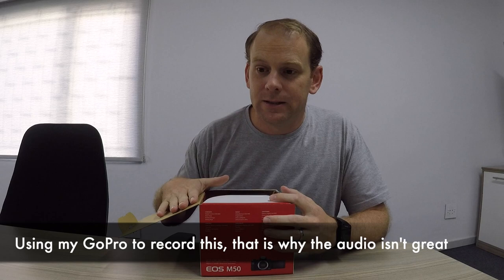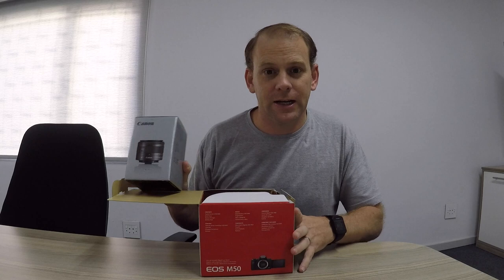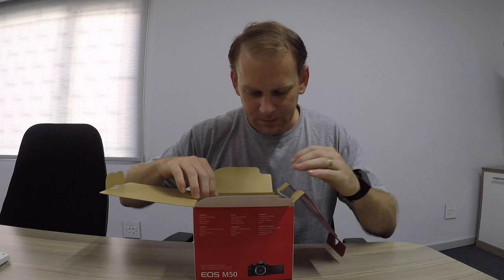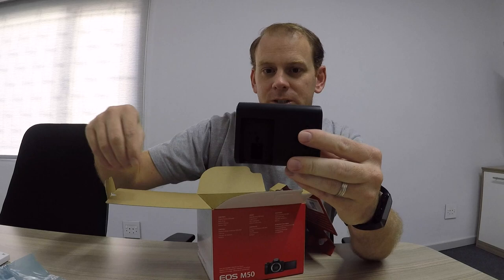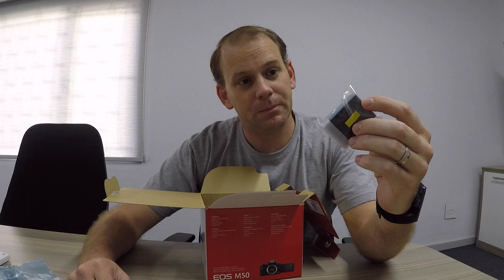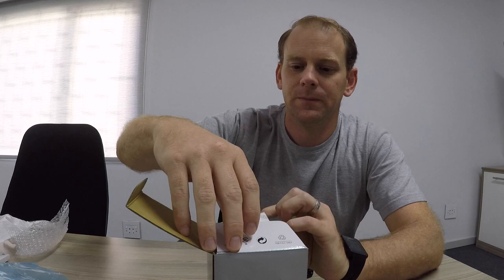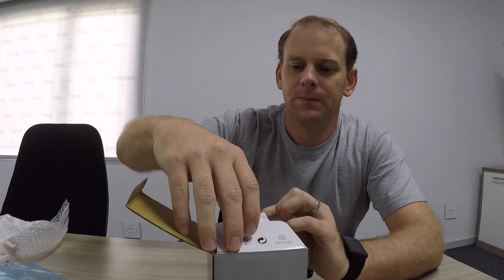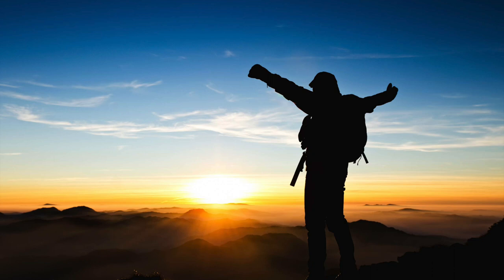The best starter camera for vlogging | Michael Robert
After hours and hours of research and conversations with people I finally decided to purchase a Canon M50. I share my experience as I finally purchase one and why I think it is the best camera to have if you starting as a vlogger.

Canon EOS M50 Mirrorless Camera w/15-45mm (Black) + 2 x 32GB + Deluxe Photo Bundle

Canon EOS M50 Mirrorless Camera Kit w/EF-M15-45mm and 4K Video - Black